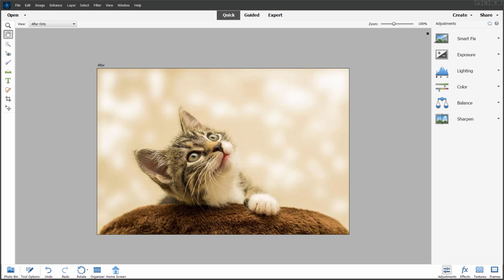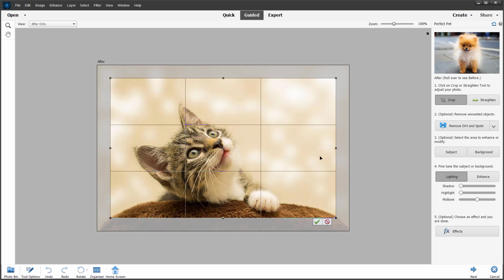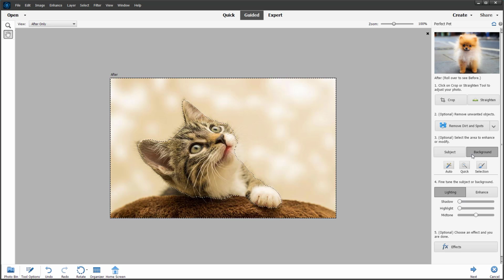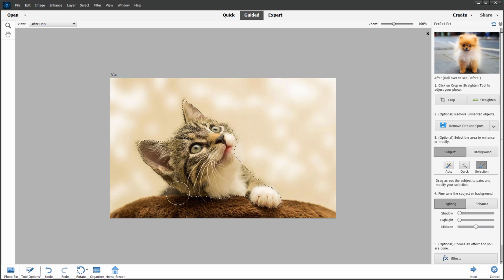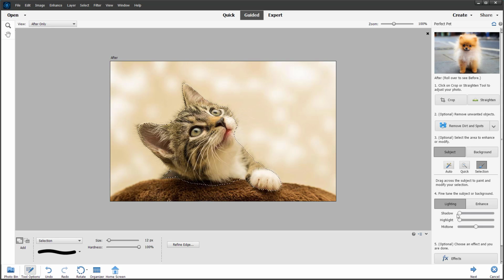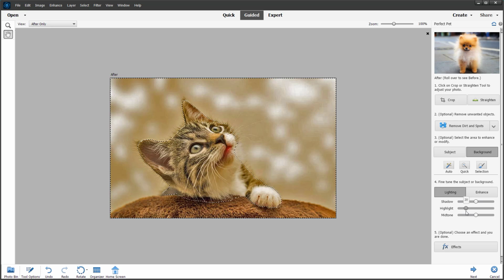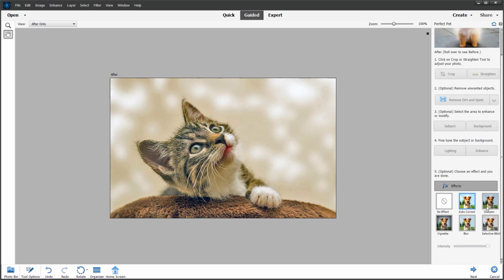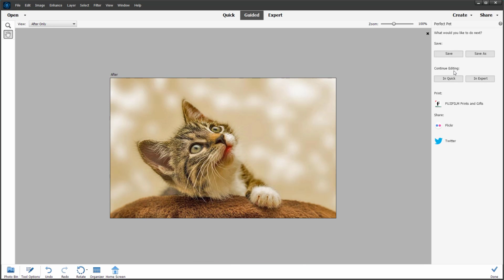Photoshop Elements Tutorial - Lesson 58 - Guided Perfect Pet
In this tutorial, we will be discussing about Guided Perfect Pet in Photoshop Elements